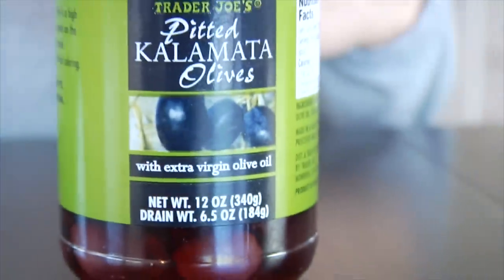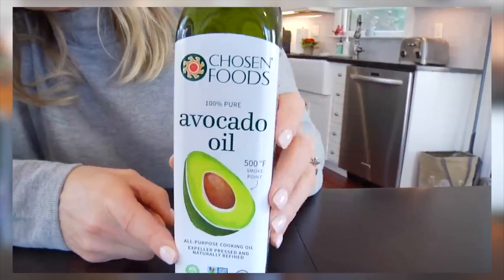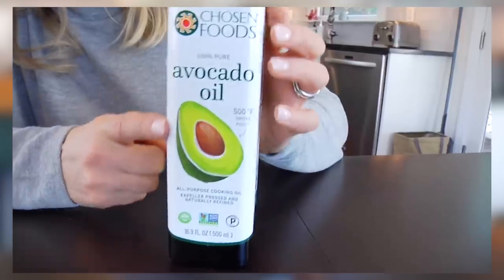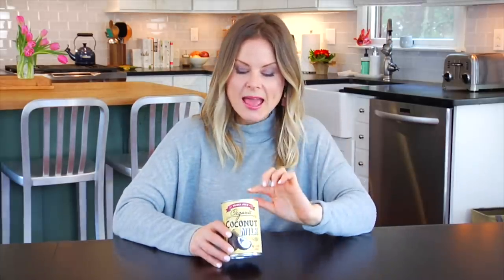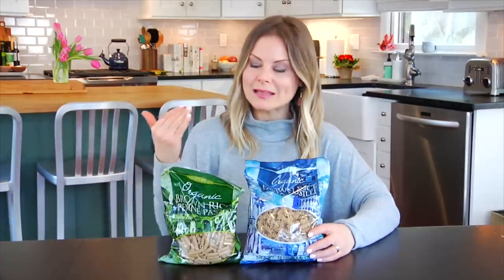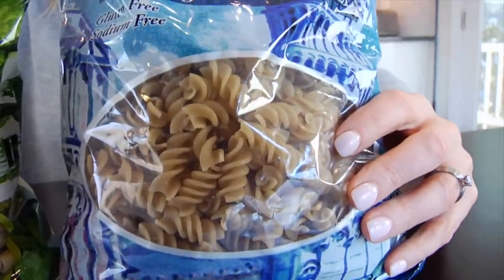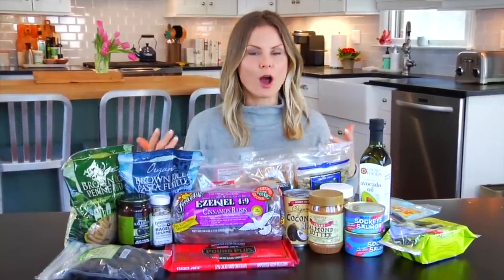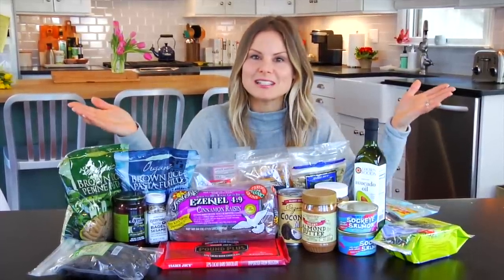10 Healthy Pantry Staples from Trader Joes | Clean & Delicious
I am sharing 10 Clean & Delicious Pantry Staples that I often buy from Trader Joe's.  Keeping these foods in your kitchen will help you build a healthy pantry so you can make easy, nutritious, quick meals and day of the week.